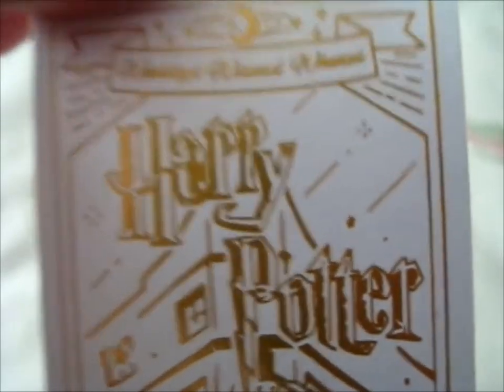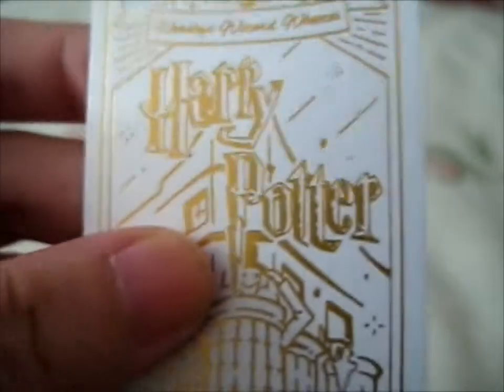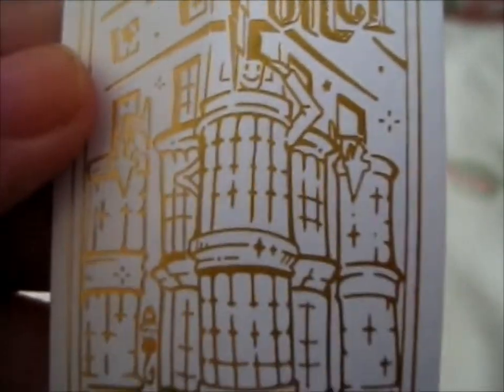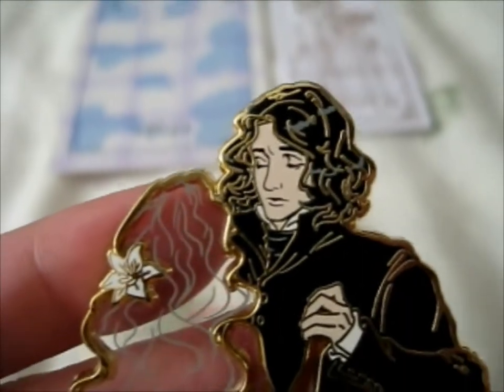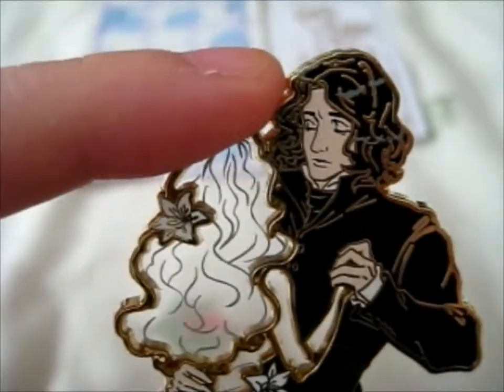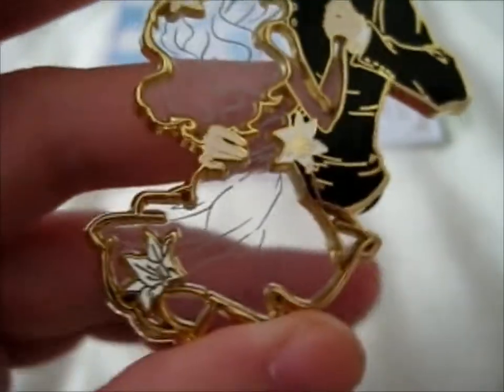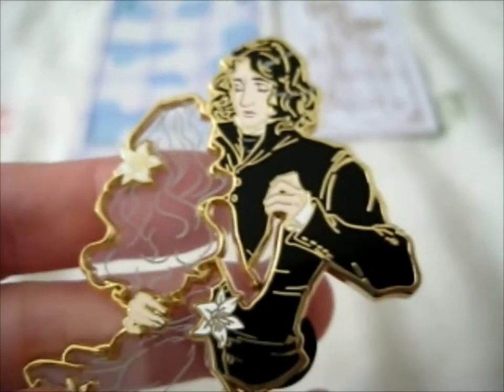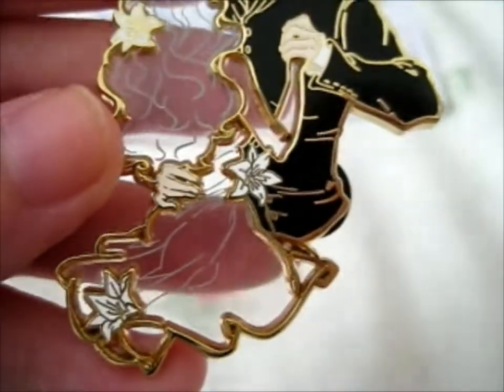Snape & Lily Untouchable Pin! ~ Orangeshapins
Opening of: Snape & Lily Untouchable Pin! ~ Orangeshapins

Contents bought from: Orangeshapins
liu_hagaren

pfwvssj